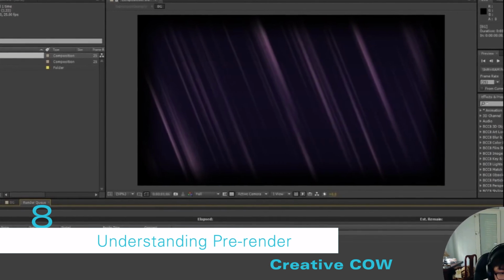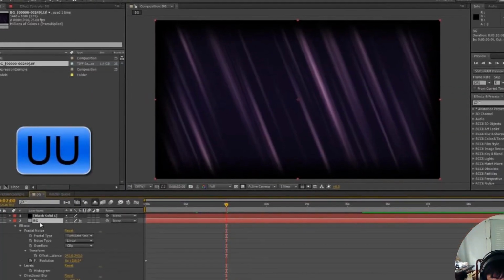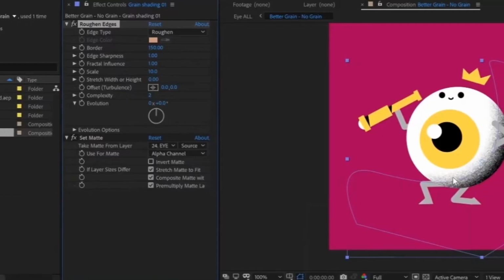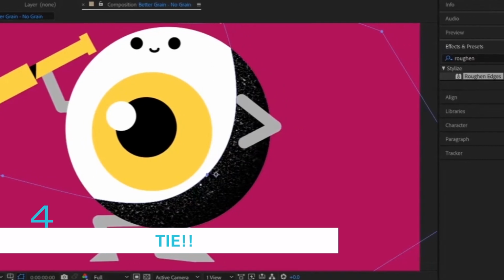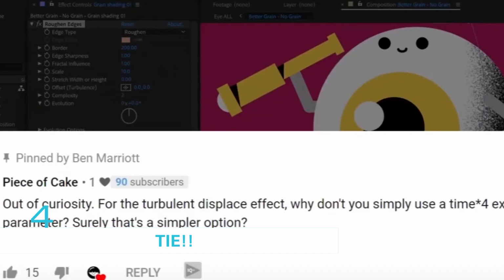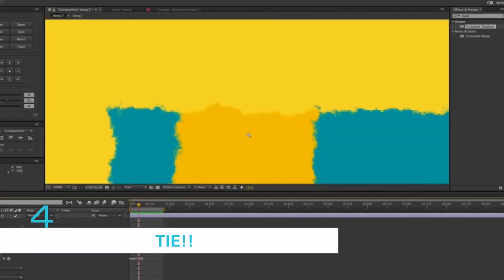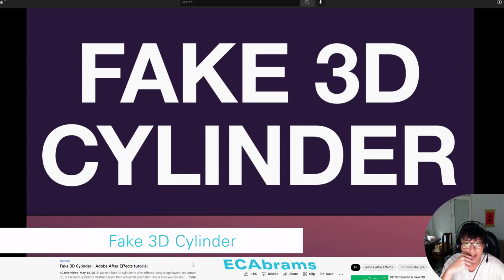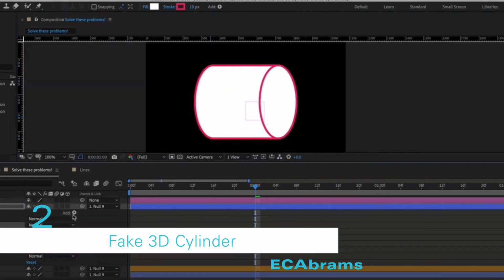Top 10 Essential After Effects Tutorials (for Beginners)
Imma show you 10 (or maybe 9) tutorials that meant a lot to me when I started out and also as a way of saying thank you to all these creators for helping me kickstarting my craft. All the links are gonna be down in the description.
00:00 Intro
01:19 Number 10
02:20 Number 9
02:57 Number 8
03:40 Number 7
04:30 Number 6
05:21 Number 5
06:03 Number 4
06:51 Number 3
07:25 Number 2
08:11 Honorable Mentions
08:48 Number 1
09:47 Best Tutorial Ever??